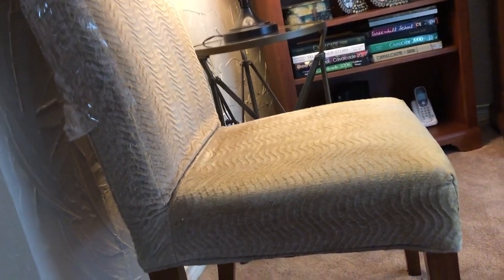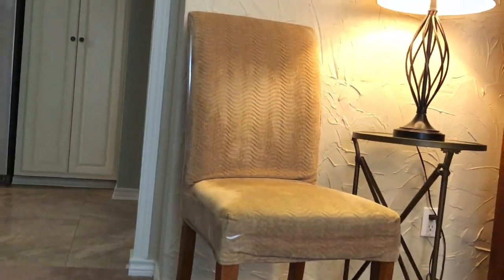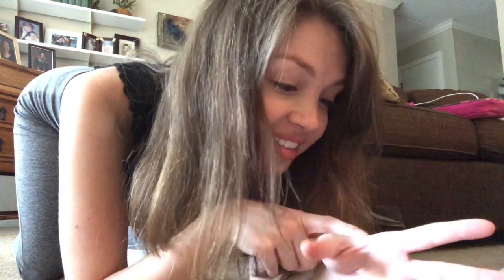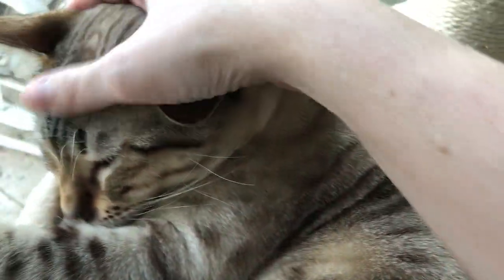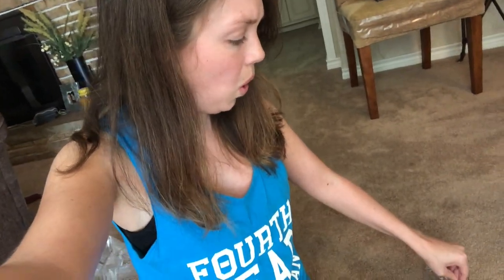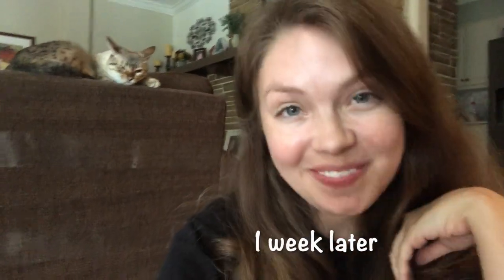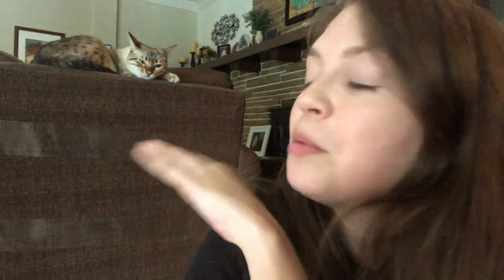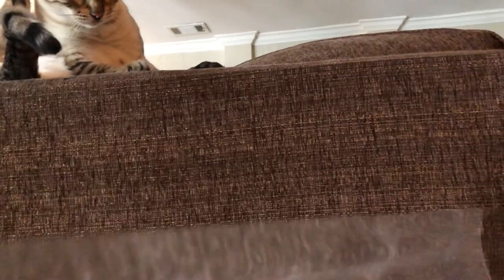Does Amazon Cat Training Tape Actually Work? (honest review trying 2 cat tapes)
Cat training tape is a popular method to discourage cats from scratching furniture, but does cat tape really work? Will I see longterm results? Also, I test out 2 different Amazon cat training tape products to find the best one.

Have you used cat tape to train your Bengal cat? How did it go? I'd love to hear more about your experience in the comments below.

Follow Perses & Nike on IG, Twitter & FB: @snowybengals

Buy Amazon Cat Training Tape
Yellow Kitty
Black Kitty

Bengal Cats play hard, run fast, and scratch a lot. My Snow Bengals don't like to retract their claws very much and enjoy the sensation of scratching fabric. My living room is now a Bengal cat playground! Cat training tape is not supposed to hurt your cat. It's supposed to give them an uncomfortable sticky sensation. This cat tape review video was filmed over the course of 3 months since I also give a final text update at the end.